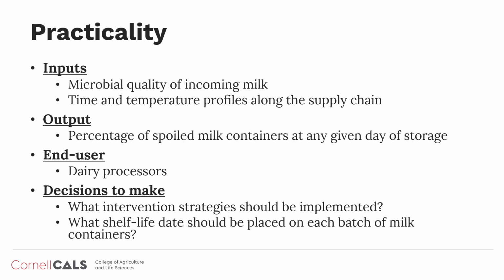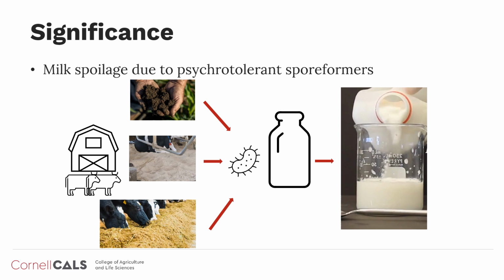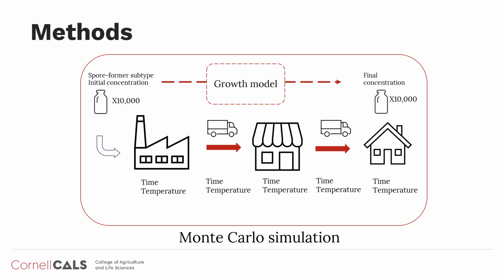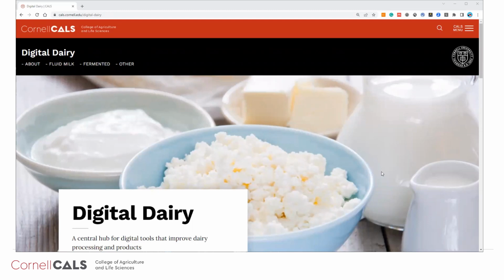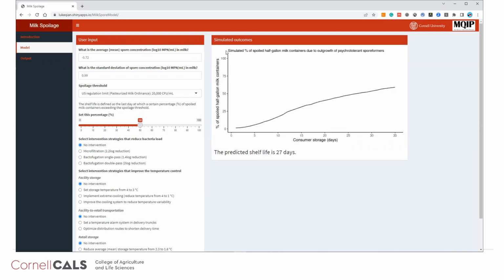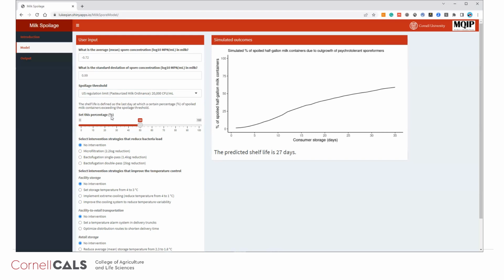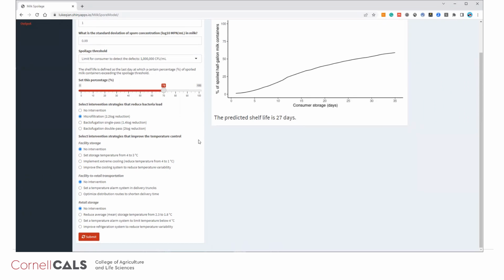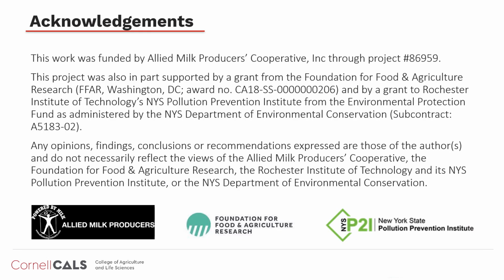Tutorial - Predictive Model for Milk Spoilage Due to Spores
The mission of the Milk Quality Improvement Program is to provide support for New York State dairy producers and processors to help them in their efforts to increase the quality of raw and processed milk and milk products and to assure the safety and wholesomeness of dairy products.